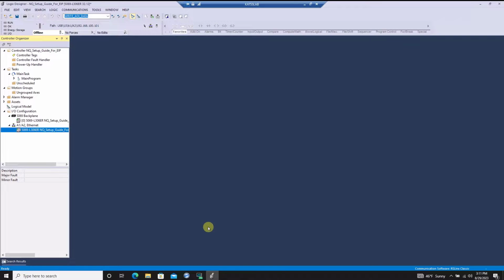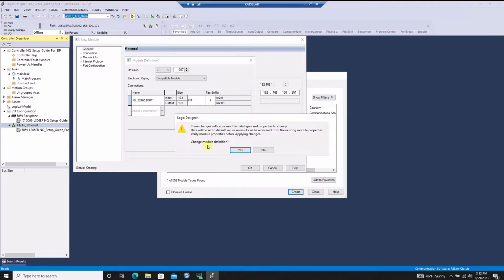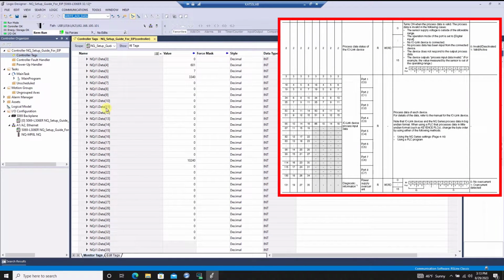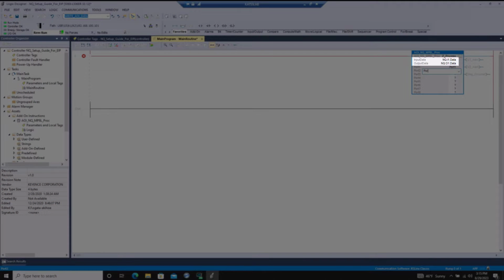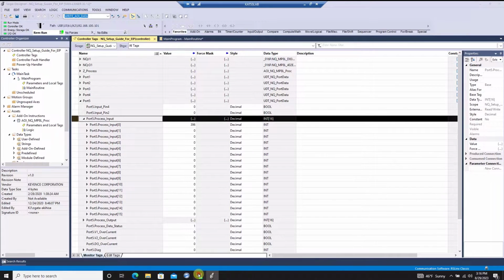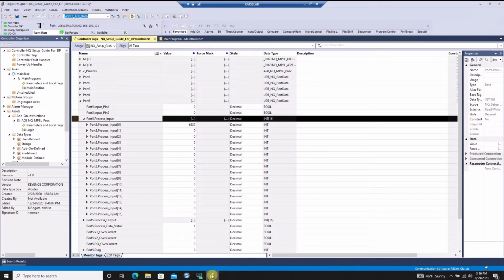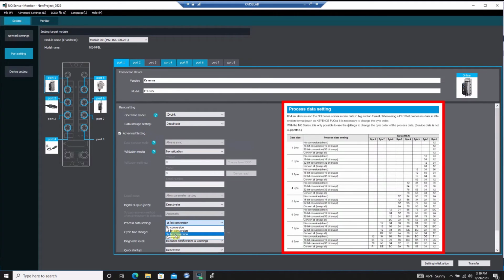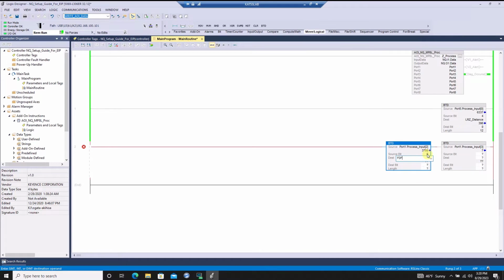Ethernet/IP PLC Setup (Implicit Data) - KEYENCE NQ Series IO Link Master Module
This video shows you how to setup up a KEYENCE NQ Series IO Link Master Module inside of Rockwell Automation's Studio 5000 software, as well as how to setup implicit messaging between the PLC and the NQ with and without the use of our AOI.